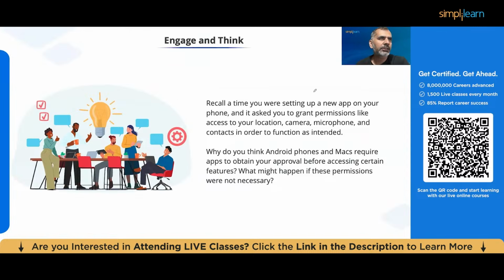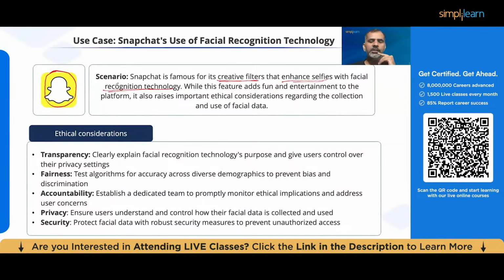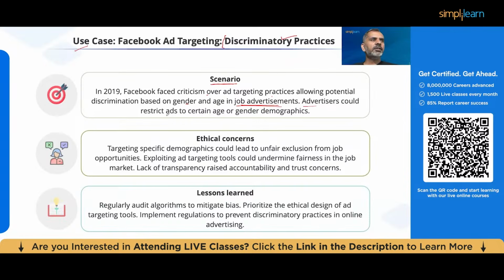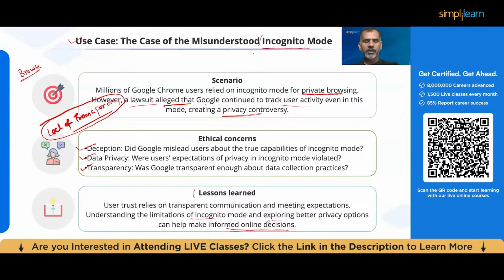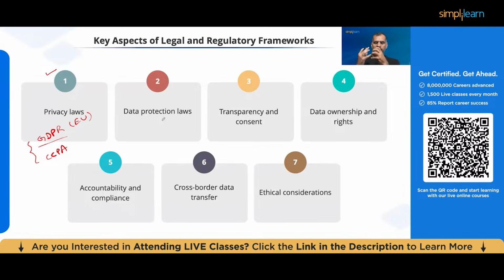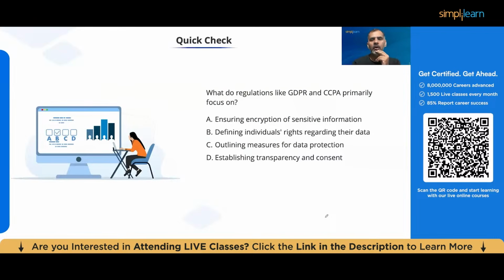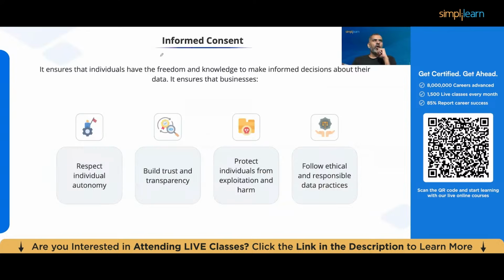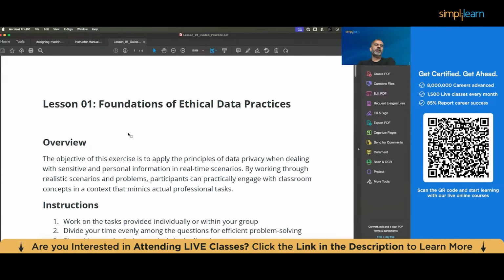Data Ethics And Privacy Full Course 2026 [FREE] | Data Ethics Tutorial For Beginners | Simplilearn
🔥Partnership is with E&ICT of IIT Kanpur - Professional Certificate Course in Data Analytics and Generative AI (India Only)
🔥EICTA Consortium, IIT Kanpur - Professional Certificate Course in AI-Powered Data Analytics (India Only)

This Data Ethics and Privacy Full Course 2026 by Simplilearn is designed to help beginners understand how data should be collected, used, and protected responsibly in today’s digital world. The course starts with the basics of data ethics, privacy principles, and why ethical data practices are important for individuals and organizations. It then explains topics like data protection laws, consent, user rights, and responsible AI usage in simple terms. You will also learn about common risks such as data breaches, misuse of personal information, and bias in algorithms. Real-world examples are used to show how ethical decisions impact businesses and society. By the end, learners will gain a clear understanding of how to handle data responsibly and maintain trust in technology-driven environments.

➡️ About Professional Certificate Program in Data Analytics and Generative AI

Amidst data abundance, businesses today are leveraging analytics and AI for operational efficiency and innovation. This IIT Guwahati Data Analytics Program with Gen AI equips learners with in-demand skills in data analytics and generative AI. It covers key tools and concepts like Excel, SQL, Python, exploratory data analysis, ETL, Tableau, and more.

Key Features
✅ Certificate of program completion from the E&ICT Academy at IIT Guwahati
✅ Curriculum delivered in live online classes by experienced industry veterans
✅ Best-in-class training on GenAI and its diverse applications in the analytics domain
✅ Exposure to ChatGPT, Claude, Gemini, and other prominent GenAI tools
✅ Academic masterclasses delivered by IIT Guwahati faculty
✅ Practical learning through 20 hands-on projects and 3 capstone projects

Skills Covered
✅ Generative AI
✅ Prompt Engineering
✅ SQL
✅ Building Data Pipelines
✅ Regression Analysis
✅ Time Series Analysis
✅ Supervised Learning
✅ Unsupervised Learning